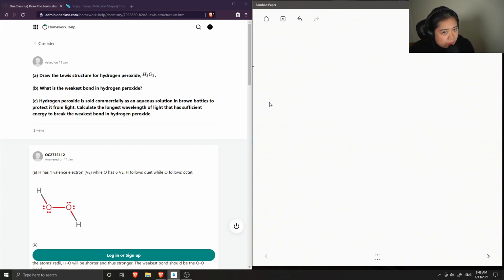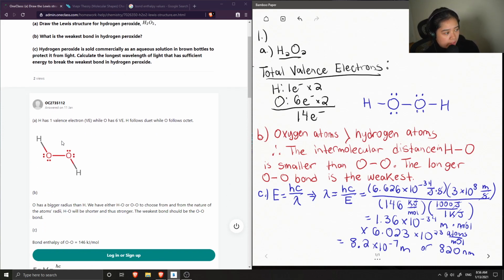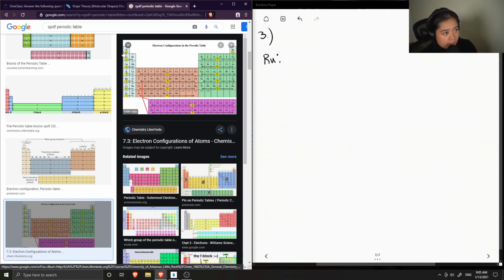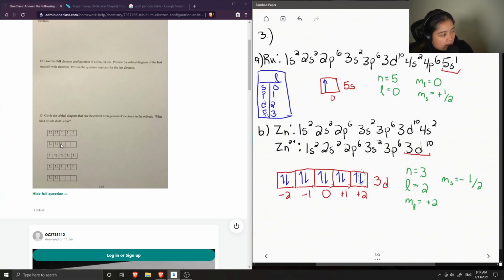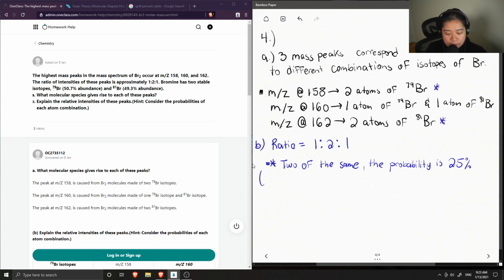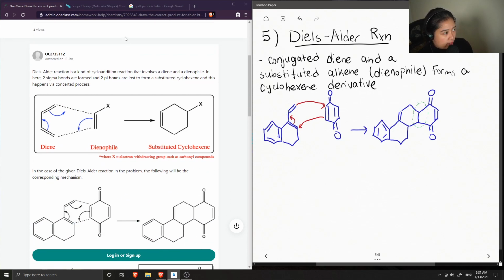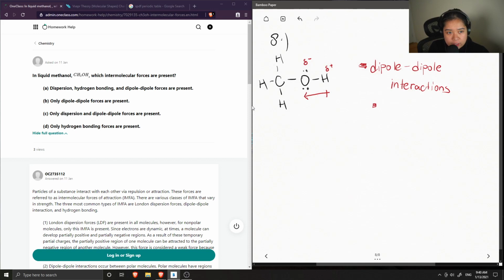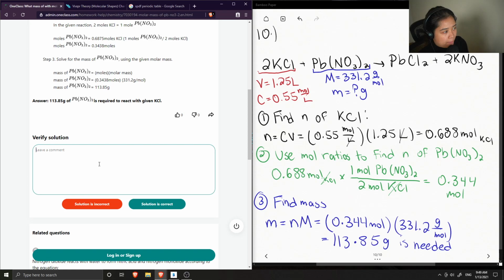Q&A with Donna - Popular Chemistry Questions